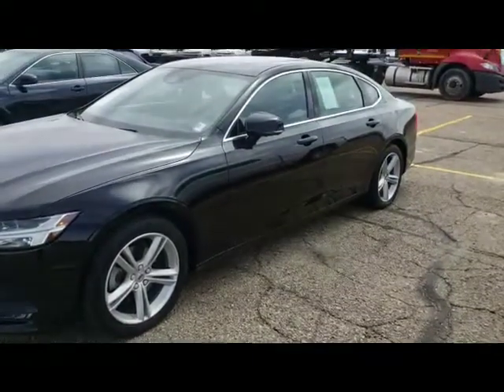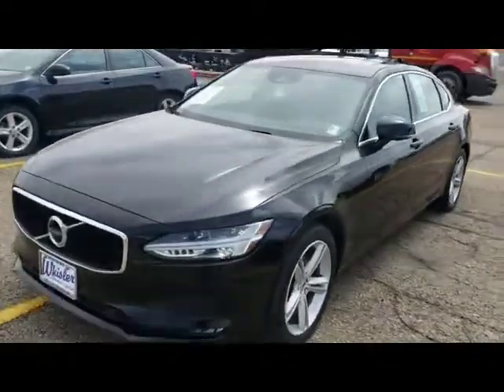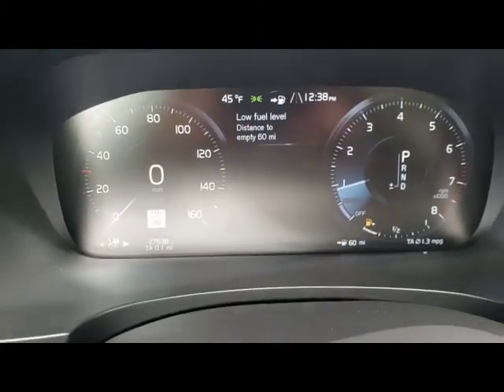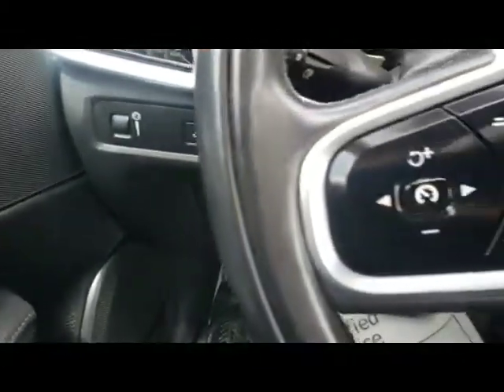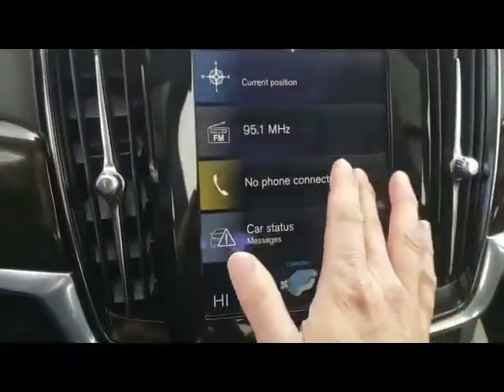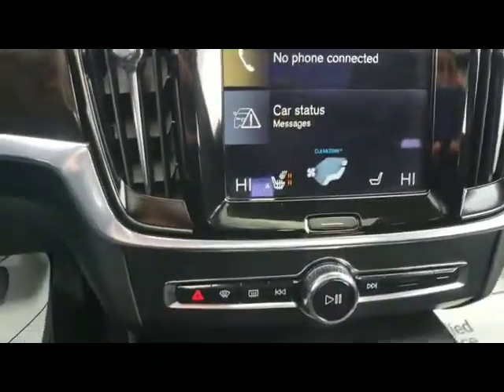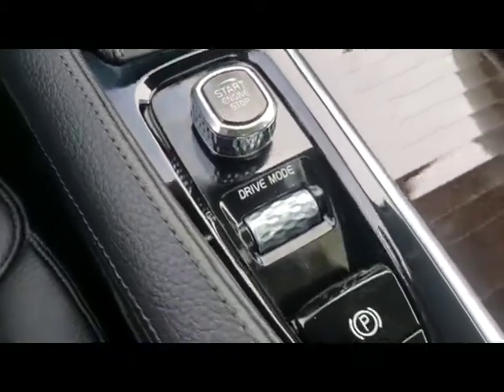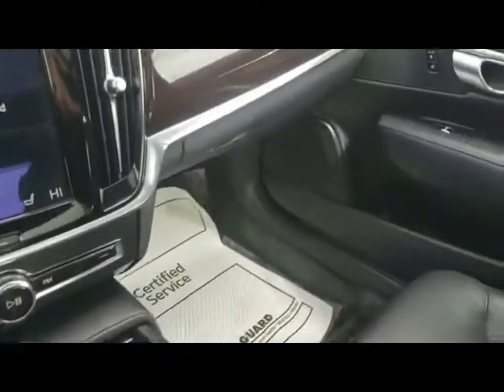PRE-OWNED 2018 VOLVO S90 T5 AWD Momentum (U4675) Ron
This Used Black 2018 Volvo S90 is for sale at Whisler Chevrolet Cadillac; featuring a 2.0L I4 16V Turbocharged and 4D Sedan body style. Compare our pricing to other auto dealers; give us a call at if you have any questions; then pay us a visit to see why we are a premier Cadillac, Chevrolet dealership near Rock Springs and Green River, located in Rock Springs, WY.